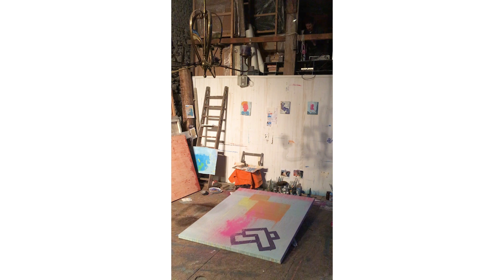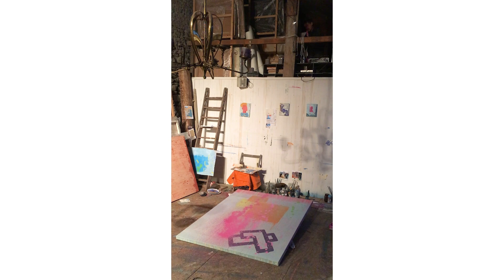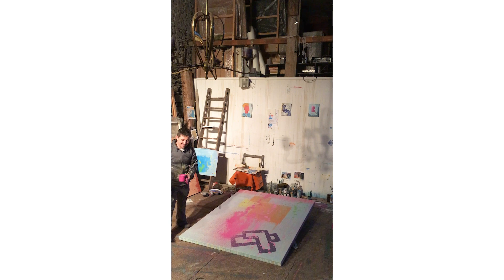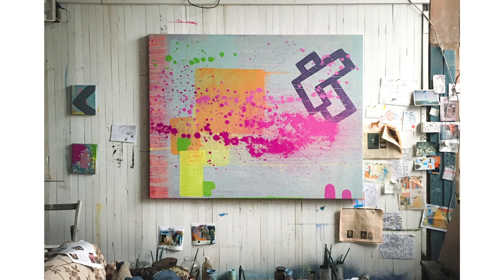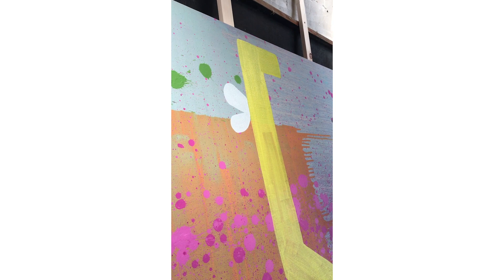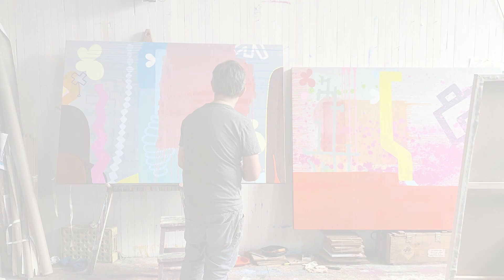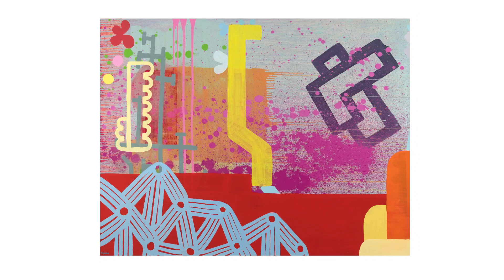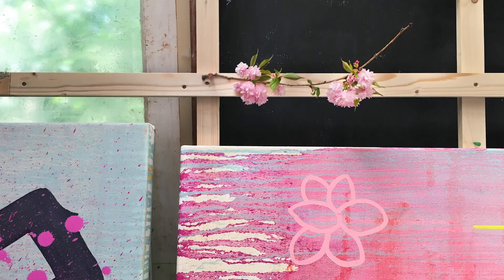New Year Video – In the Studio with Martin Finnin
Join artist Martin Finnin in his Studio talking us through the evolution of one of his recent paintings.